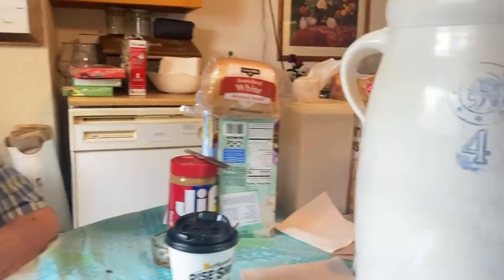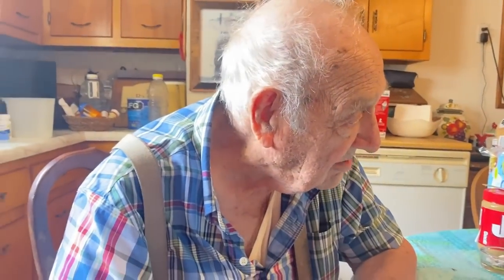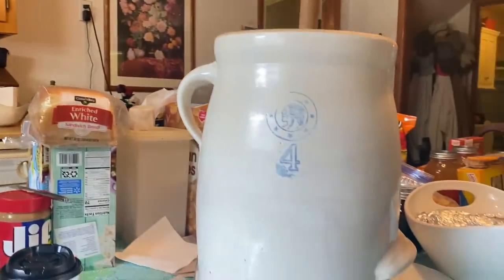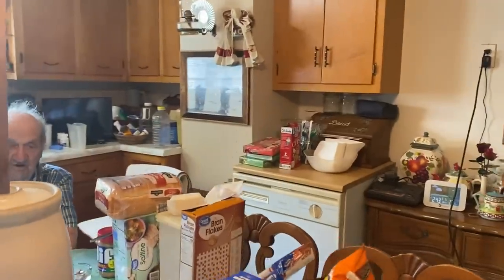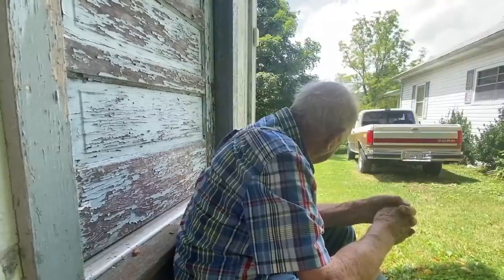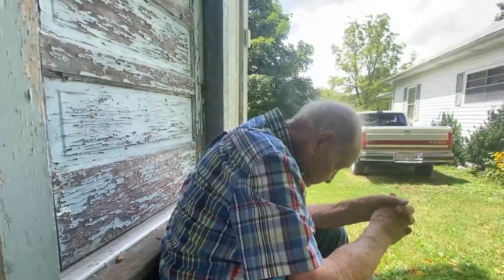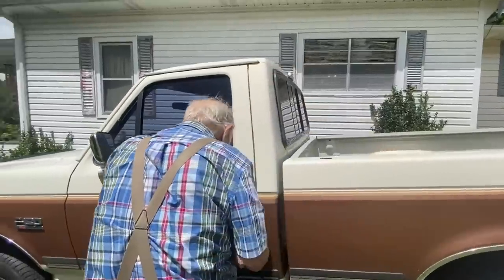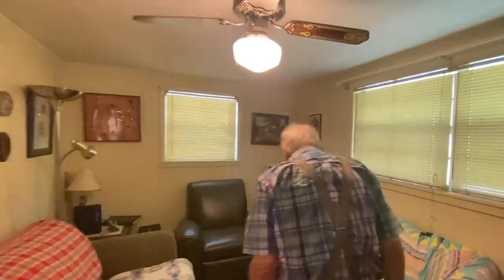E9: 1991 Ford F-150 with 61k miles, Ralph Bought it New Over 30 years Ago:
Episode 9 of Greasy Hollow Memories.
In this episode Ralph and I talk about when he used to make wine and he let his friends stop by to try it out. Ralph also shows me his 1991 Ford truck that he bought new that only has 61K miles on it.